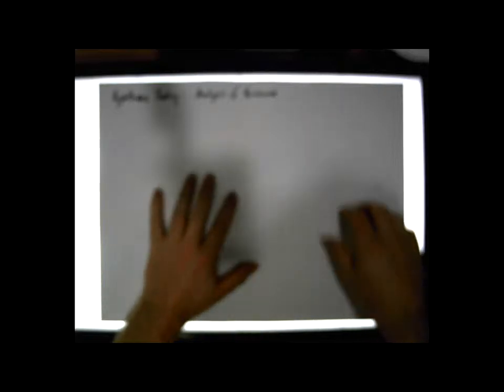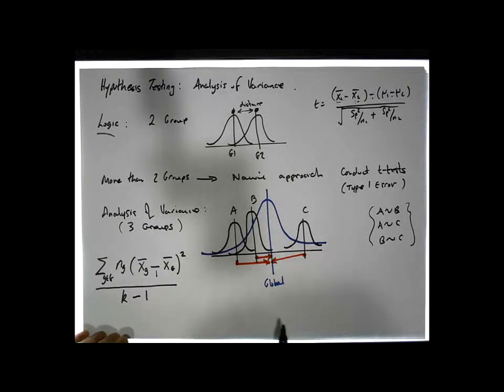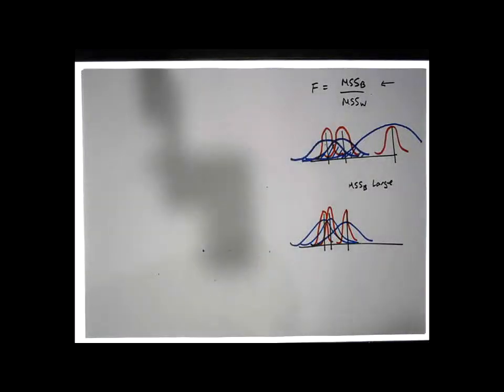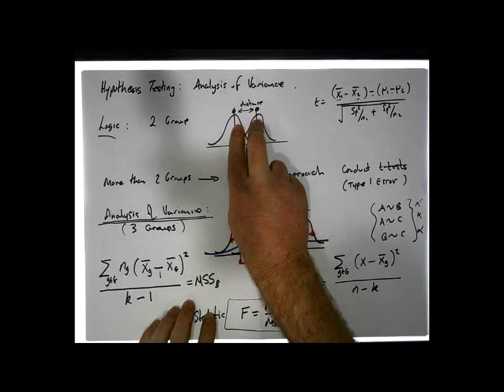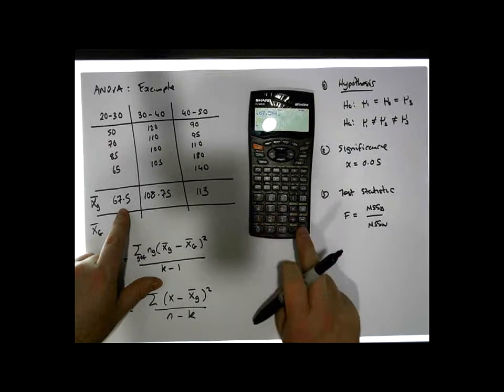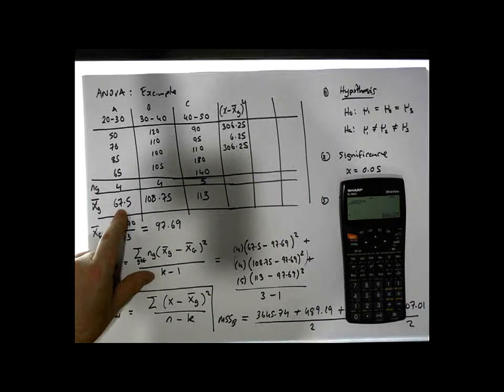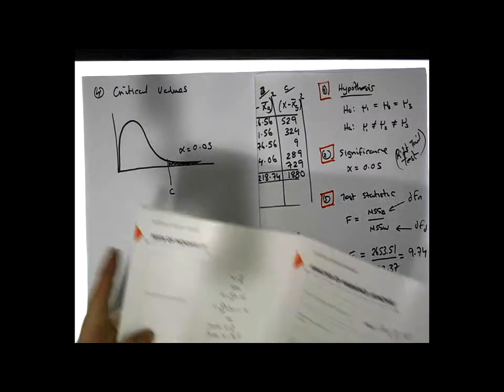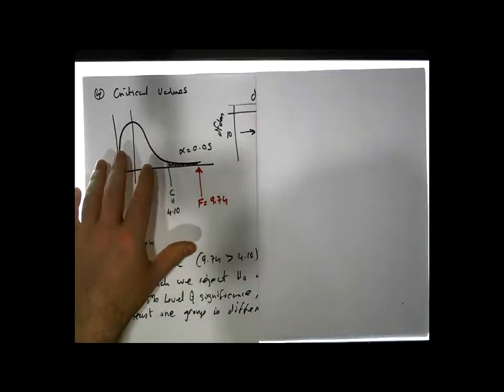NCI Module: Business Data Analysis & Statistics for Data Analytics (Analysis of Variance - ANOVA)